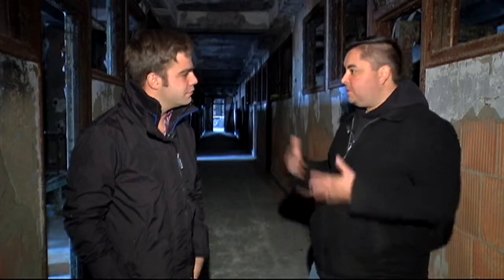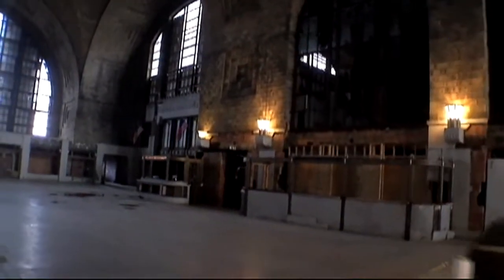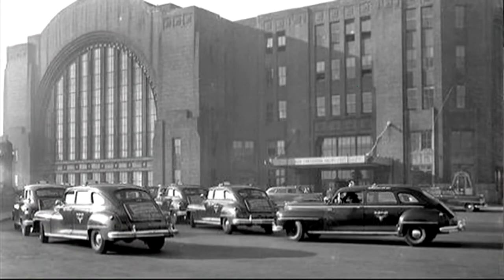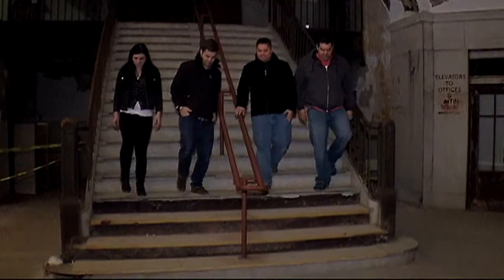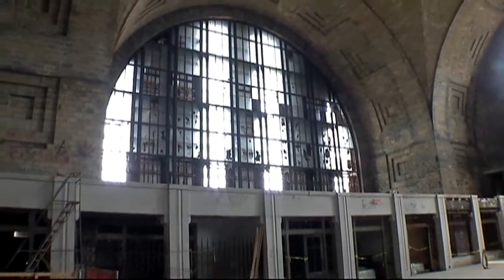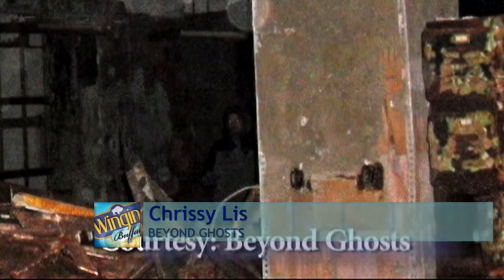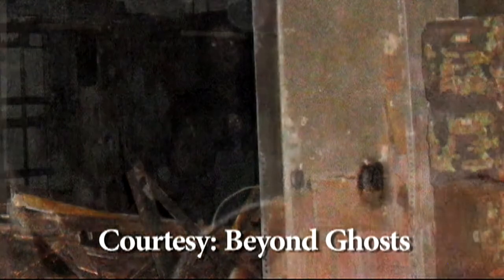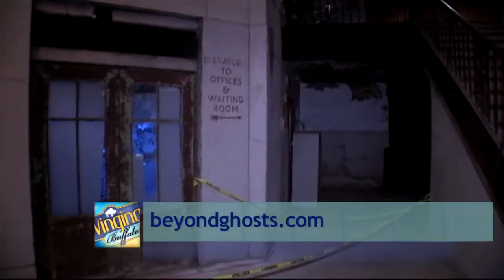Candlelight Tours at Buffalo Central Terminal